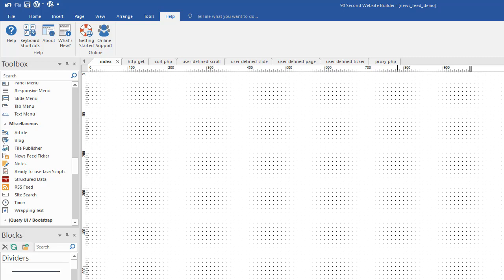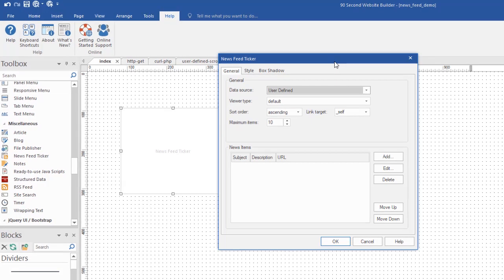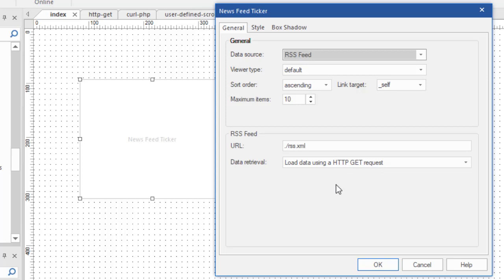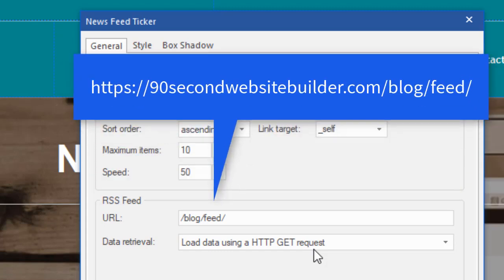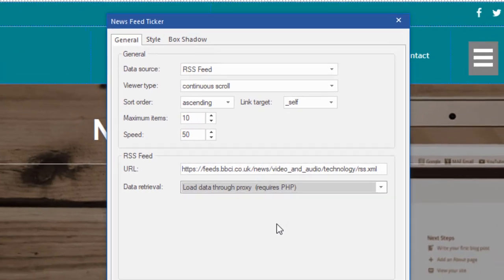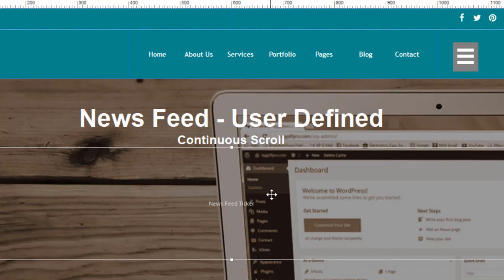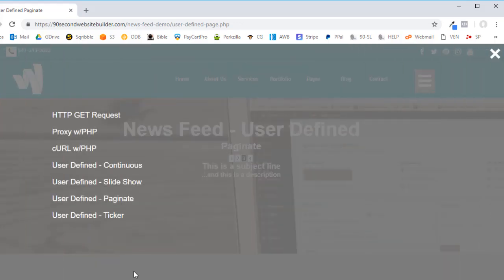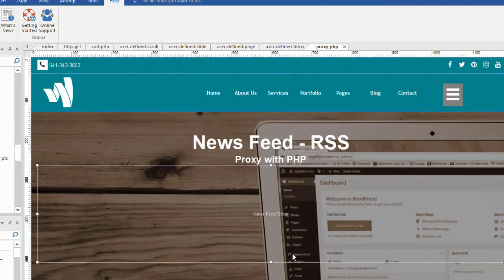Using the News Feed Ticker